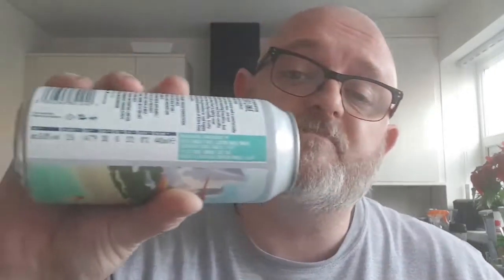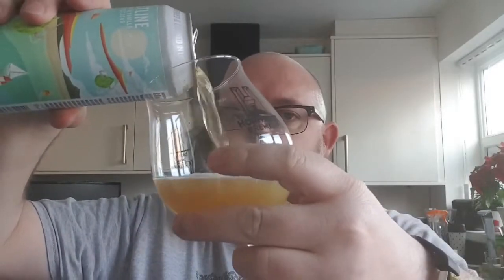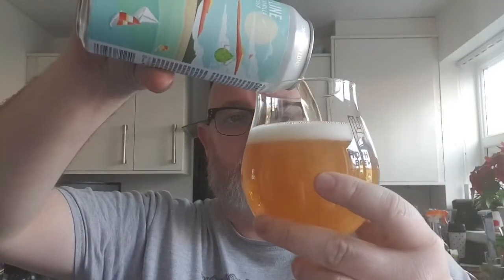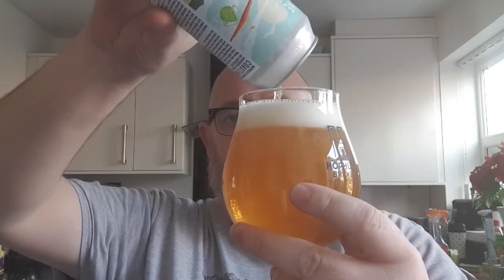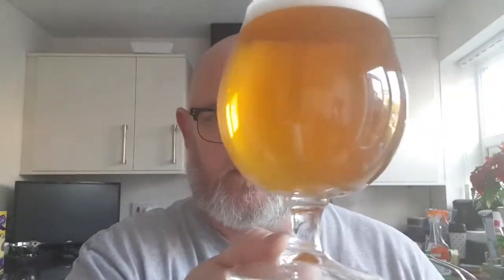Beer Dad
Fourpure Coastline Gooseberry and Vanilla Dry Hopped Sour review